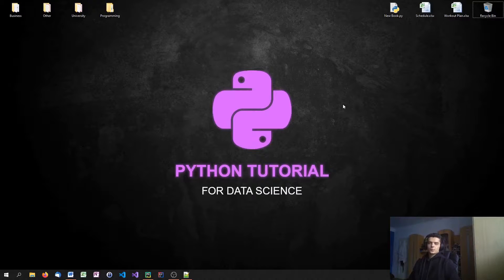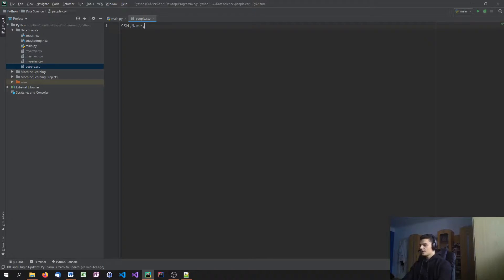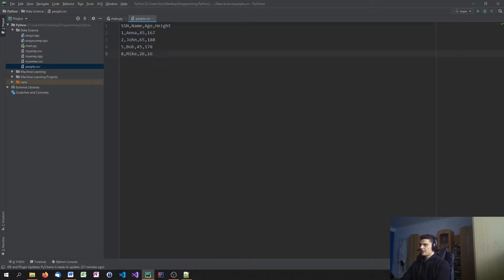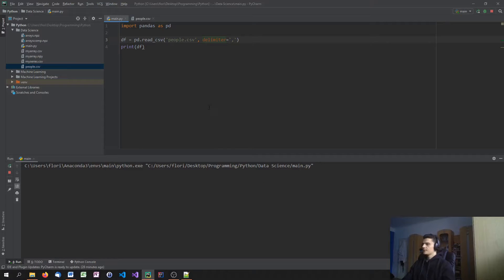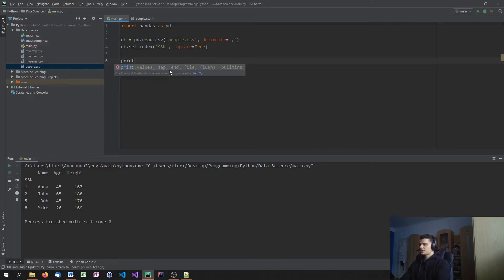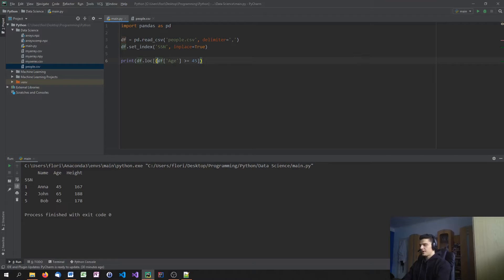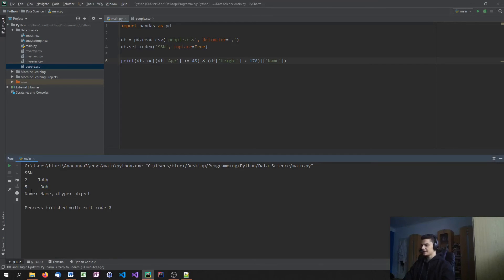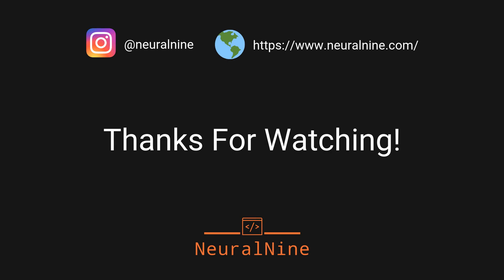Python Data Science Tutorial #17 - Pandas Queries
In this video we are going to talk about querying data out of data frames with Pandas.